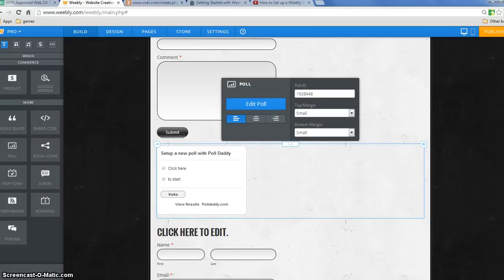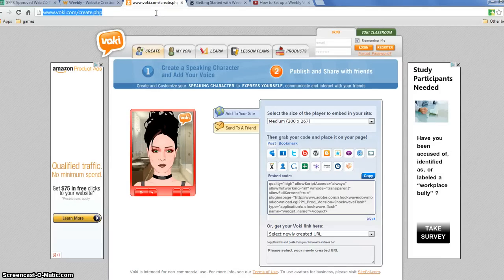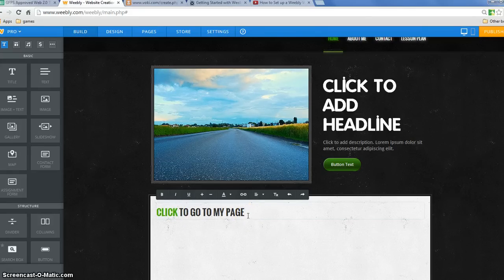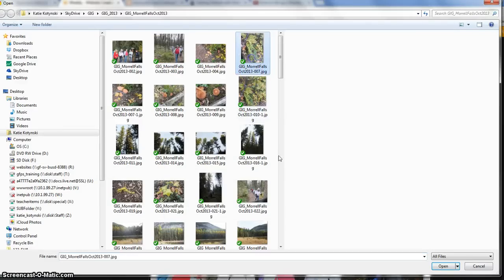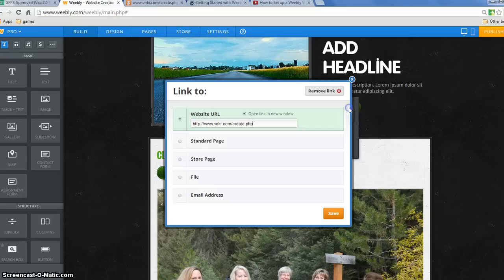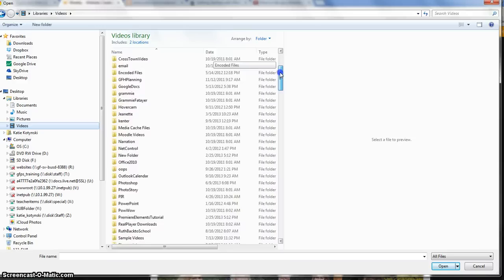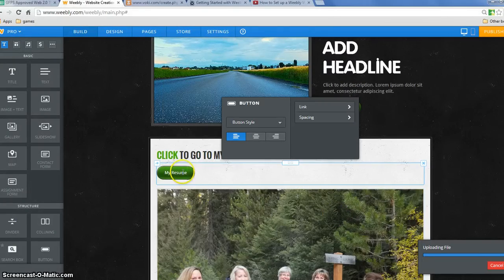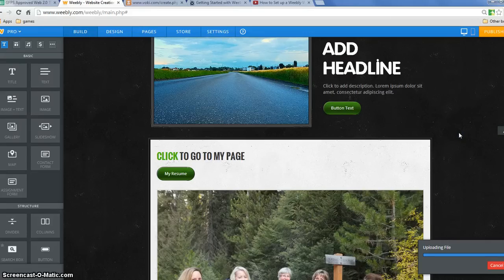Adding Links and Buttons in Weebly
How to add links to files, urls (webpages), links to pages and add buttons with links.